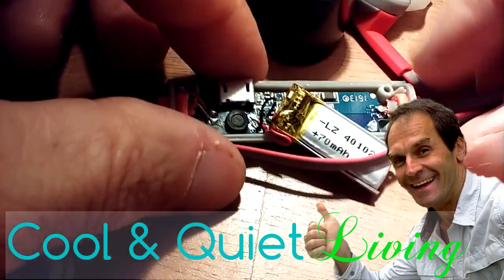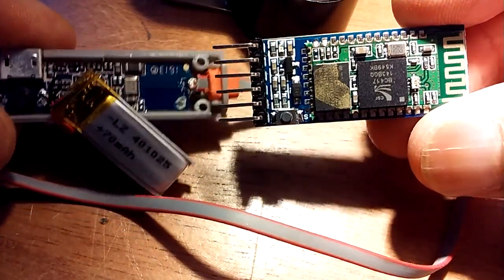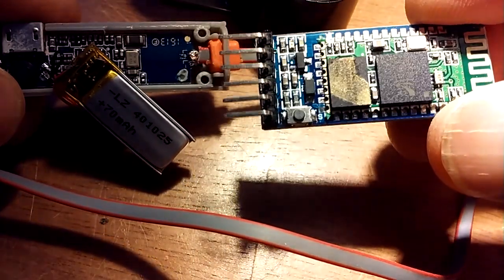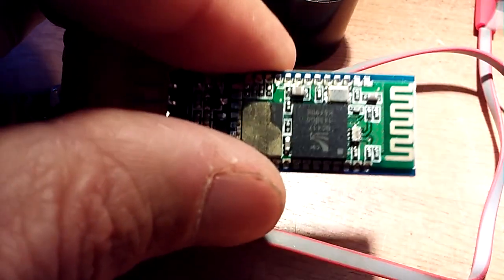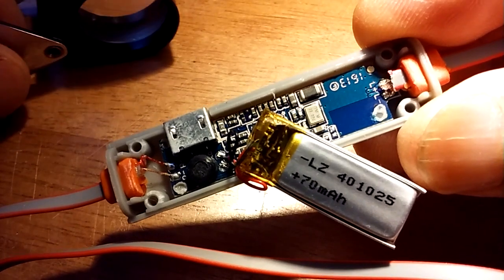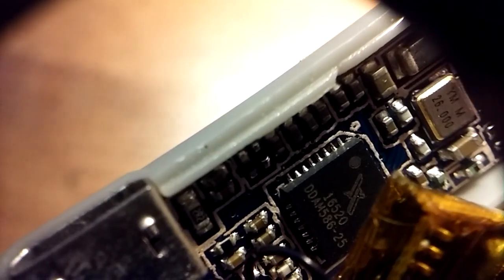Bluetooth headset components IC chip DIY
Identifying Bluetooth headset (earbuds / microphone) components. You could make your own headset for talking on the phone and listening to streaming music and mp3s.